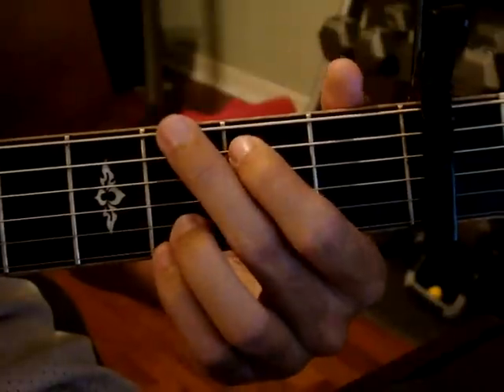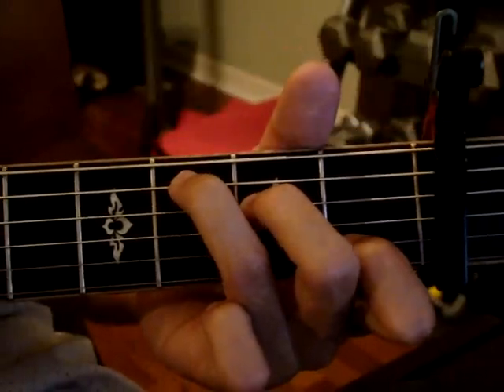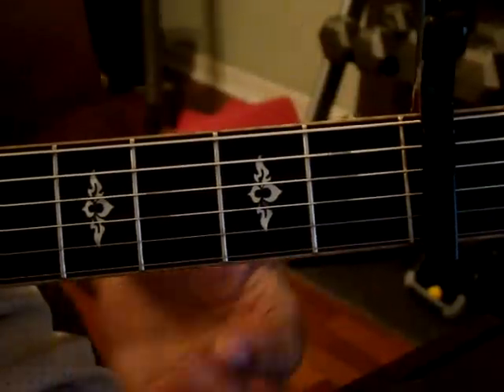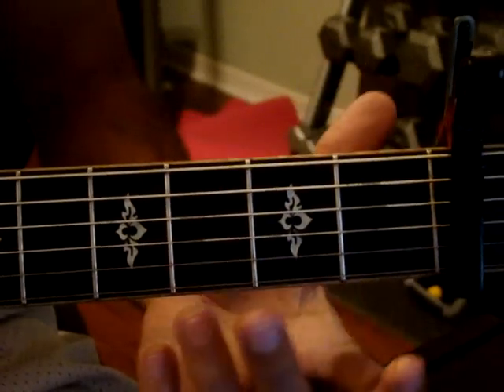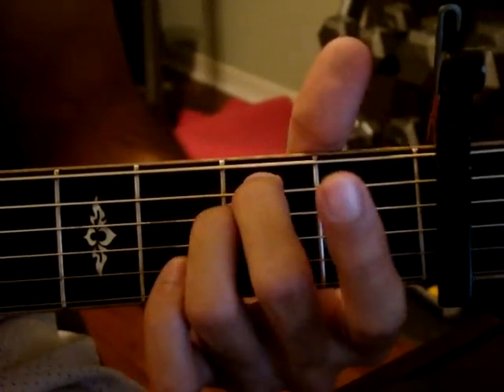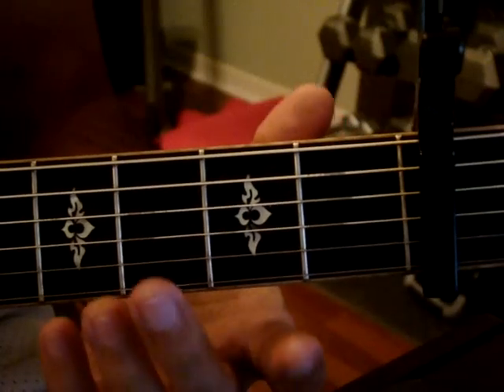Kristian Stanfill - Always - Instructional Video